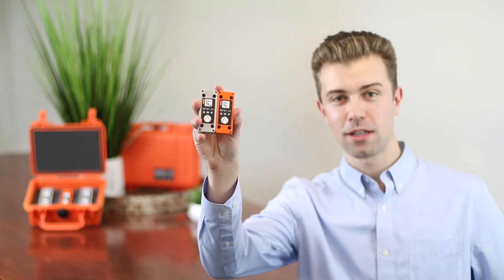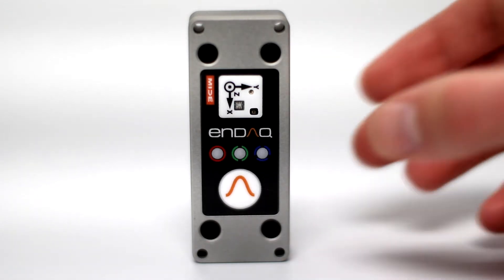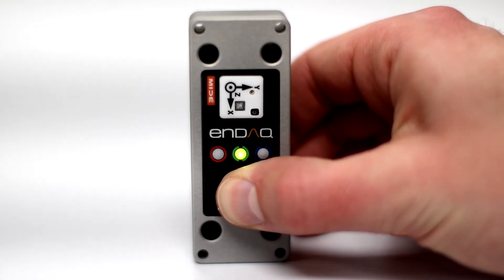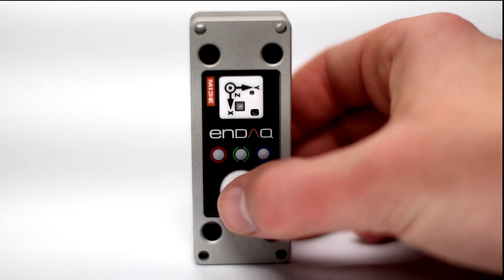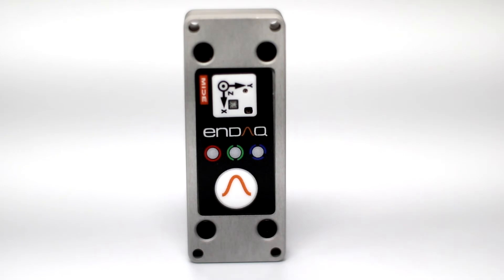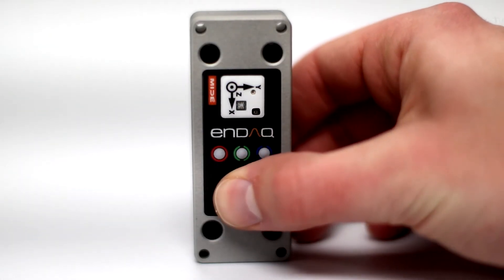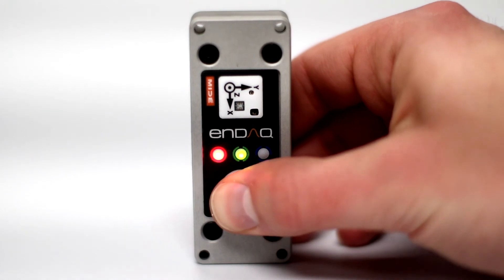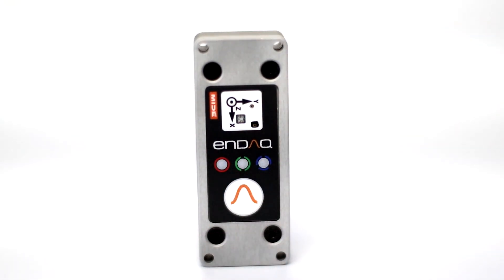Learn about enDAQ's LED Indicators